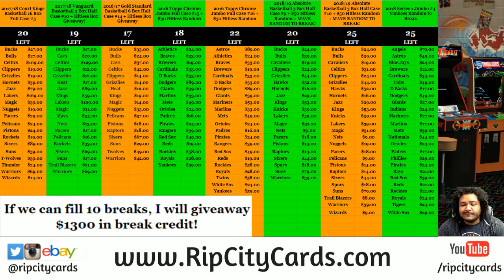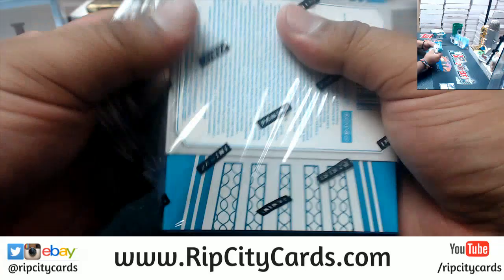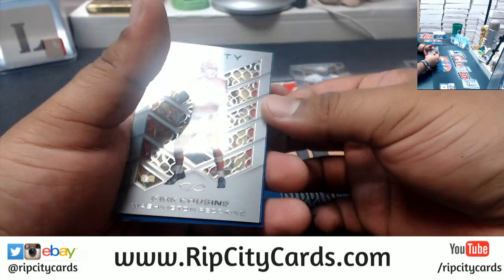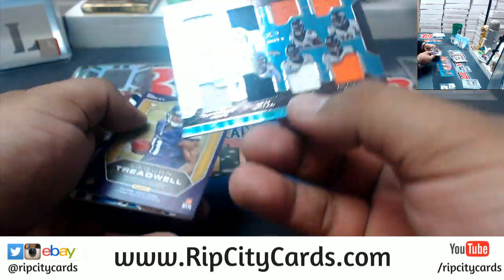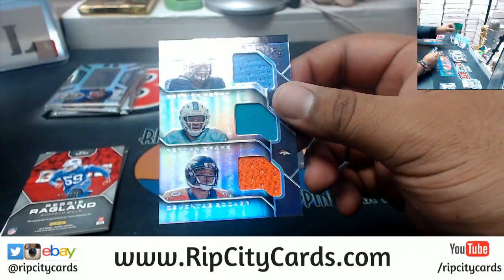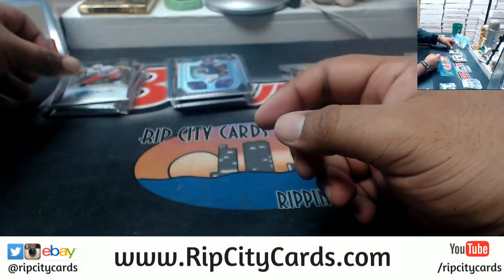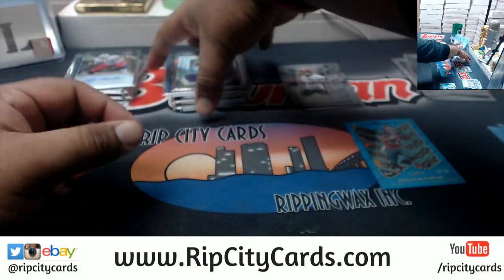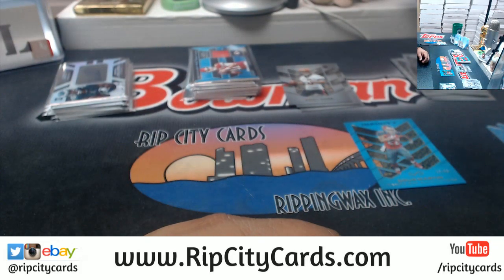2016 Infinity Football 5 Box #60 EBAY